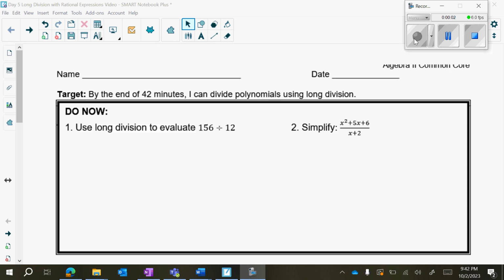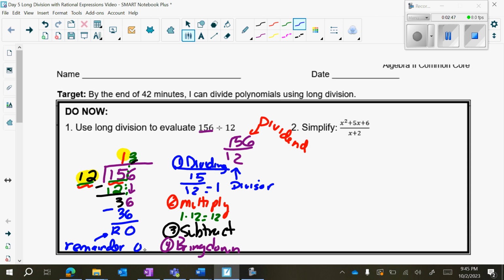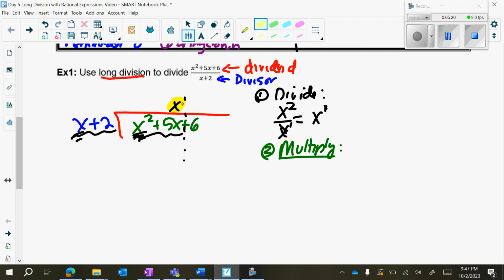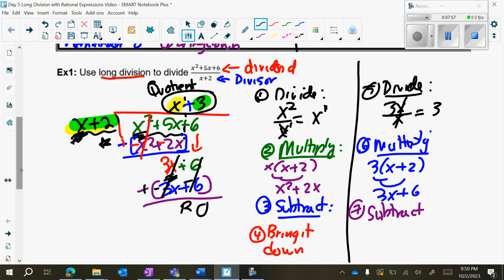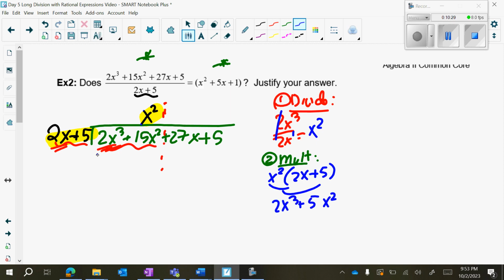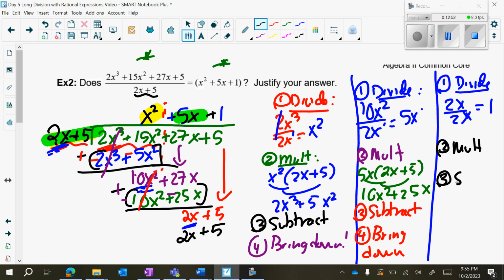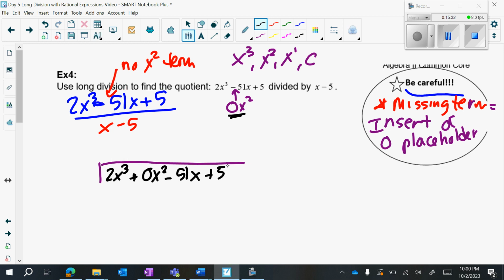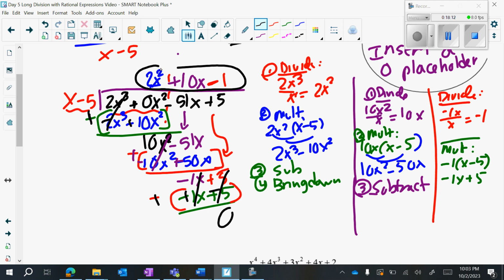Polynomial long division video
I introduce how to use long division to divide polynomials to get a quotient with 0 remainder.